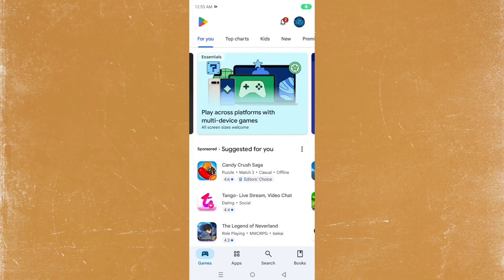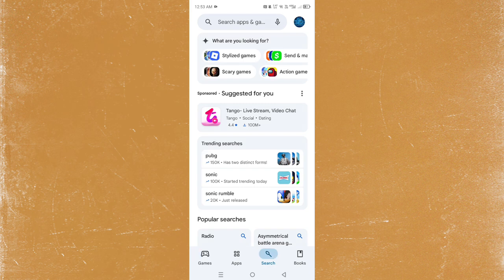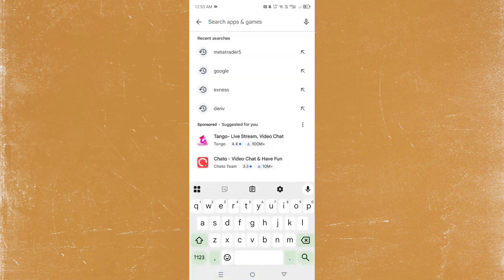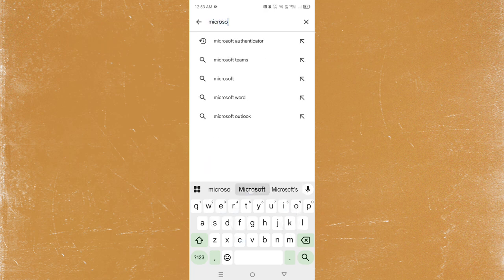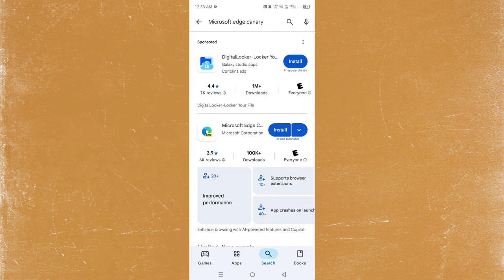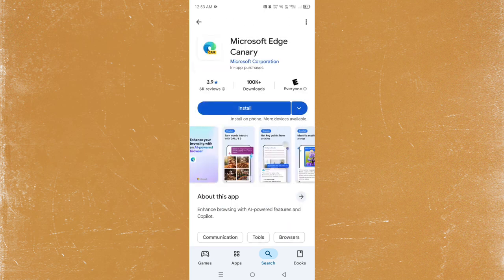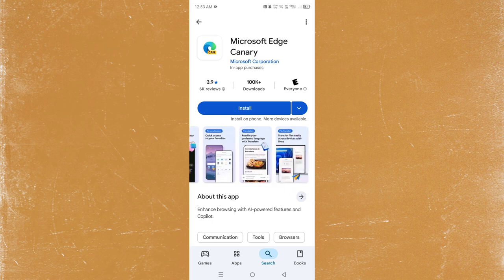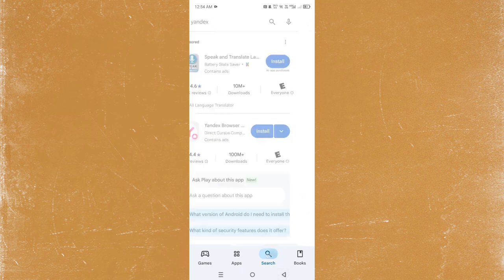How To Use Chrome Extensions On Android | Step-by-Step Tutorial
Want to use Chrome extensions on your Android device like you do on desktop? This Step-by-Step Tutorial 2026 will show you how to install, manage, and use Chrome extensions on Android easily.

In this video, you’ll learn:
✅ How to access Chrome extensions on Android
✅ Step-by-step installation process
✅ How to manage and enable extensions
✅ Tips for optimizing extensions for mobile browsing
✅ Tricks to use desktop features on your Android device

Perfect for beginners who want to supercharge their mobile browsing with Chrome extensions.